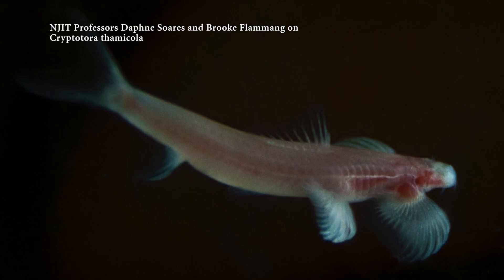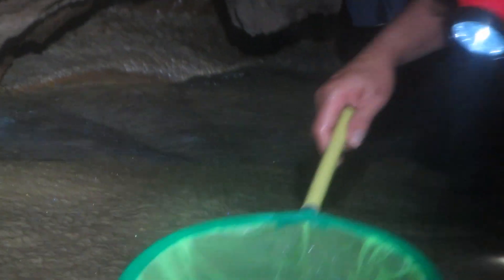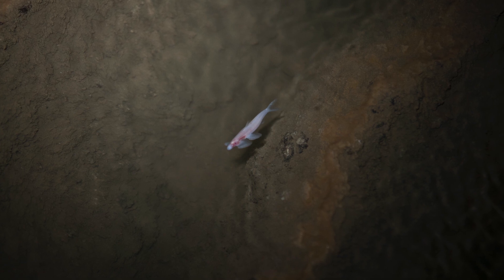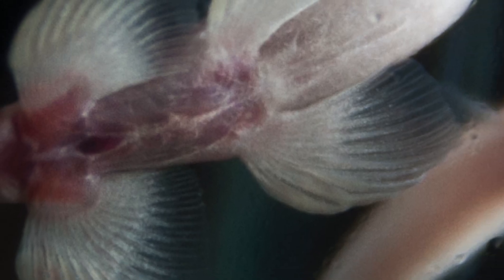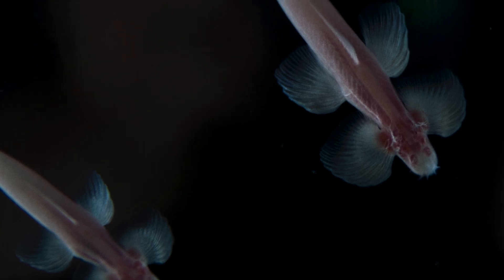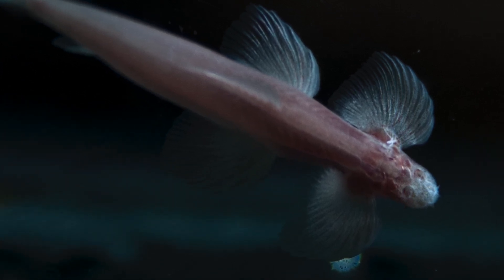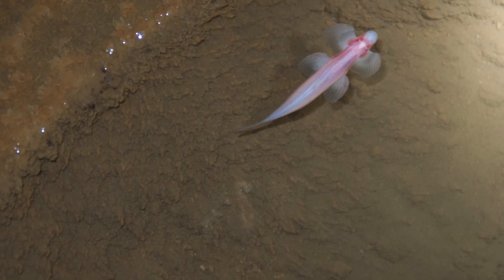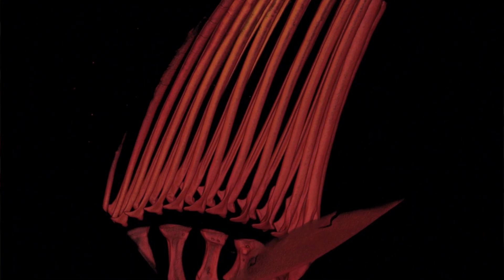Cryptotora thamicola - a cavefish with evolutionary implications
NJIT Researchers Make a Major Cavefish Discovery in Thailand

Researchers from New Jersey Institute of Technology (NJIT) have identified unique anatomical features in a species of blind, walking cavefish in Thailand that enable the fish to walk and climb waterfalls in a manner comparable to tetrapods, or four-footed mammals and amphibians. The discovery of this capability, not seen in any other living fishes, also has implications for understanding how the anatomy that all species need to walk on land evolved after the transition from finned to limbed appendages in the Devonian period, which began some 420 million years ago.

This research is reported in a March 24 Nature article, “Tetrapod-like pelvic girdle in a walking cavefish,” by Brooke E. Flammang, Daphne Soares, Julie Markiewicz and Apinun Suvarnaraksha. Flammang and Soares, assistant professors in the NJIT Department of Biological Sciences, were assisted with the research by Markiewicz, an NJIT post-baccalaureate research volunteer in the Flammang lab. Investigator Suvarnaraksha is a member of the Faculty of Fisheries Technology and Aquatic Resources of Maejo University in Thailand. The full text of their article is available

Speaking of the unique anatomical structures seen in the cavefish, Cryptotora thamicola, Flaming says, “It possesses morphological features that have previously only been attributed to tetrapods.  The pelvis and vertebral column of this fish allow it to support its body weight against gravity and provide large sites for muscle attachment for walking."  With respect to evolutionary significance, she adds, “This research gives us insight into the plasticity of the fish body plan and the convergent morphological features that were seen in the evolution of tetrapods.”